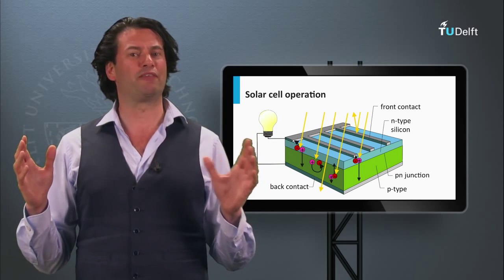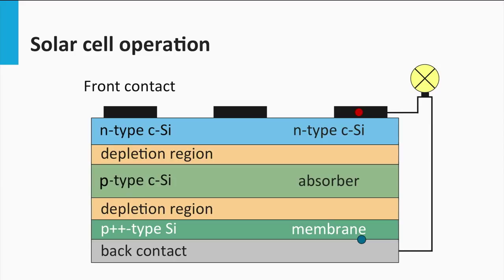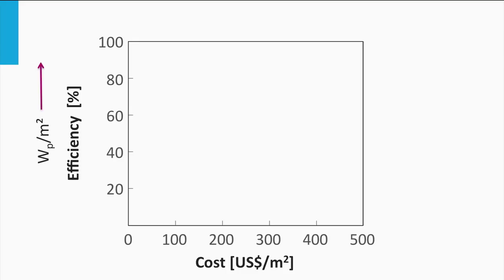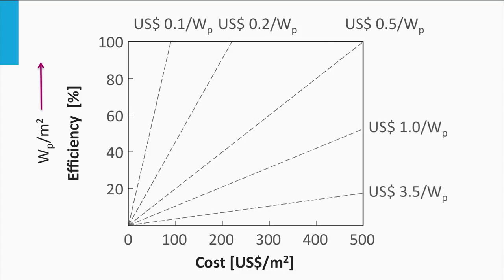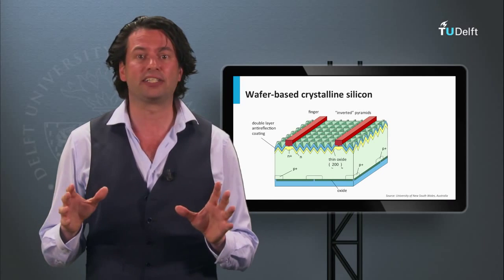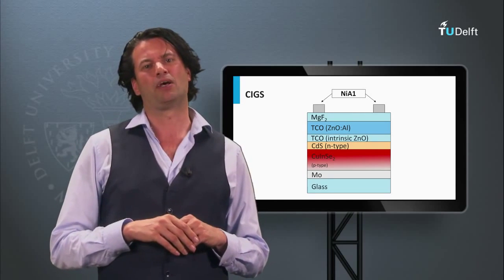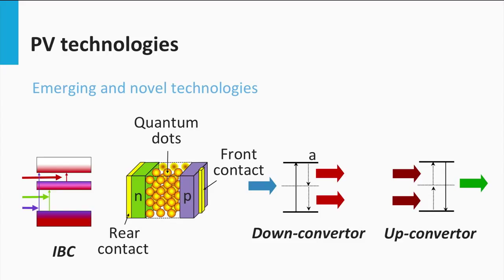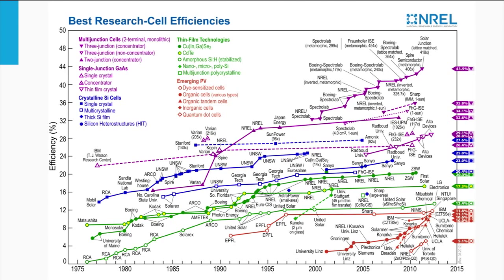1 3 Photovoltaics YouTubevia torchbrowser com